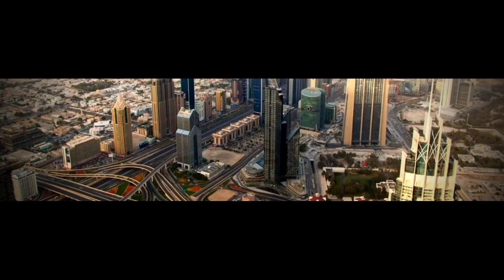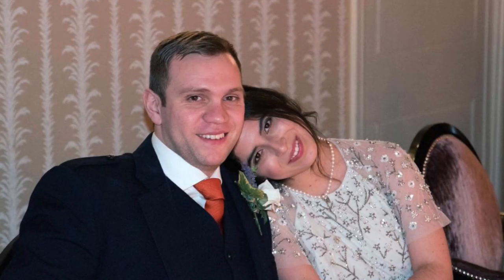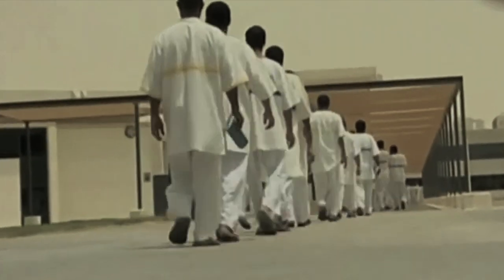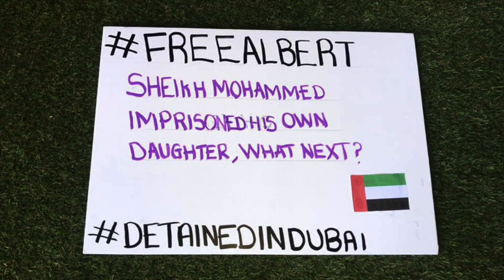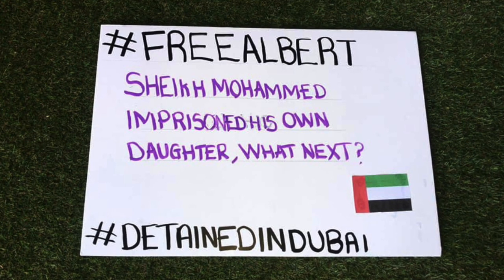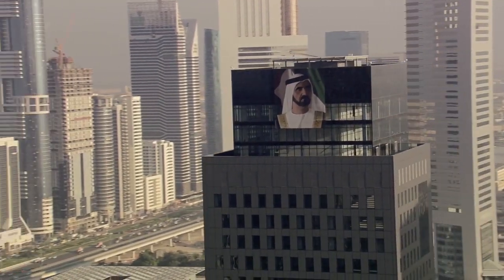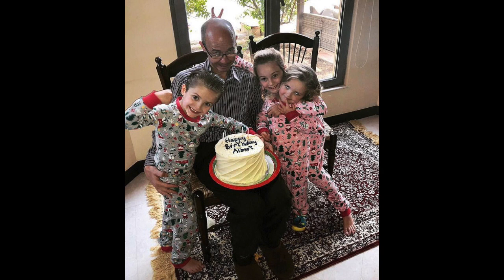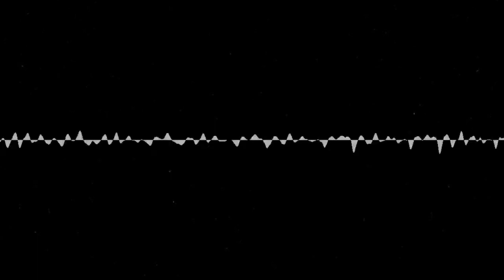Grandfather beaten and forced to drink from toilet in Dubai jail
FCO talks to grandfather beaten & forced to drink from toilet in Dubai jail

60 year old Albert Douglas testified to being beaten and forced to drink out of the toilet while watching prisoners being hung upside down and beaten.

The contents of a disturbing telephone call has been released on the Gulf in Justice Podcast and shared with the FCO with a plea from Albert’s desperate family to end the abuse of British citizens in the UAE. “There is only one rule, there are no rules”, explained Albert Douglas, when discussing the notorious prison where numerous others have testified as to their abuse.

Albert Douglas, from London, has been wrongfully jailed for his son’s business debts that would be treated as civil claims in the UK. His own business and life’s work has been destroyed as a result of the proceedings. The family tried everything to try to resolve the cases, but were met with a shambolic judicial system.

Now, Albert has been denied his heart medication and beaten by prison guards for asking. He was forced to drink from the toilet after being deprived of food and water for several days. “We are absolutely outraged by this treatment and so is Albert’s family. It’s degrading, inhumane and criminal”, said Radha Stirling, CEO of Detained in Dubai. “This is not an isolated incident. Matthew Hedges and Artur Ligeska were abused in prison. Artur took more than a year to repair his broken body after being raped and tortured. 22 year old Lee Bradley Brown was killed in Dubai police custody. I remember the phone call from his cellmates who witnessed him being beaten to death. I was equally shocked when Princess Latifa contacted me during her escape and told me of her abuse and torture. It is absolutely unacceptable that an ally of the United Kingdom, a trade partner and a holiday destination for citizens, continues to force confessions, lock innocent people up, violate human rights and torture our citizens.

“The Canadian government intervened to rescue André Gauthier and bring him home last week. The UAE authorities investigated his case and exonerated him of the criminal charges against him. The FCO needs to ensure Albert’s speedy return to his family in the UK. This simply can’t go on”, added Stirling.

The family organised a peaceful demonstration in London on Saturday that saw several hundred supporters call on authorities to FreeAlbert and to BoycottDubai. Albert’s detention has attracted significant celebrity support and continues to escalate. His case highlights so many other instances of injustice. “We encourage the UAE authorities to review this case of injustice. He should never have been arrested in the first place and subjected to these abuses”.

At the Parliament Square demonstration, Sunday Times ‘rich list’ entrepreneur and TV star Alfie Best, called for the release of Albert, criticising the human rights violations and beatings, adding ‘Gypsy Lives Matter’. The campaign has been supported by celebrities and influencers like Claire Sweeney, Henry Simmons & Daisy O’Donnell. “With close connections to the boxing community, we expect more voices to join the effort”, said Wolfgang Douglas, Albert’s son, who has been tirelessly campaigning for his father’s release.

“We have been in touch with the relevant diplomats in the UK and UAE and fully support efforts to review the cases against Albert. Return him home where he can recover and quietly pick up the pieces of the life his son says has been destroyed. His community will not stop until he is home.” added Stirling.